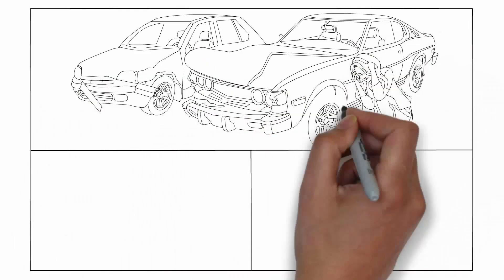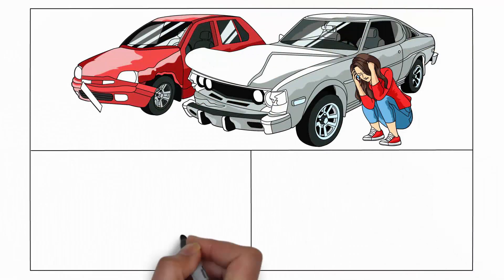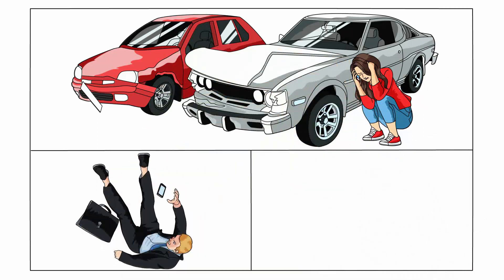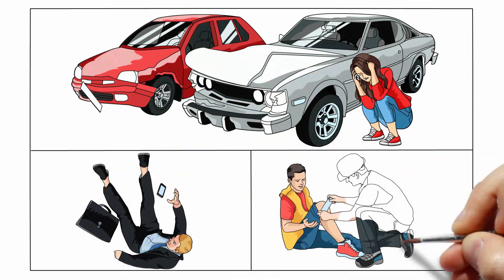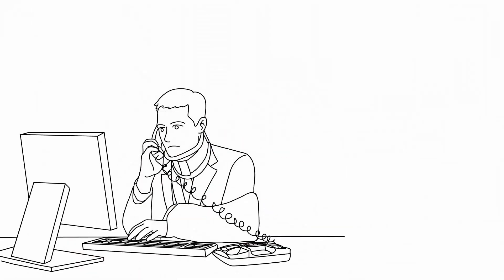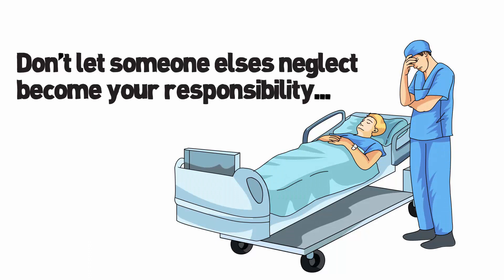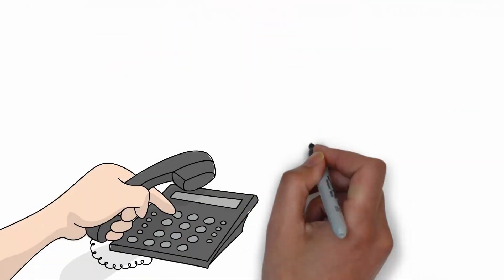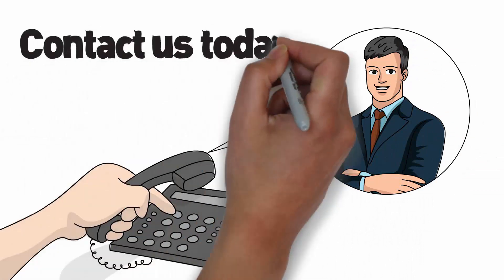Personal Injury Attorney (Animated) If you want this video call AL